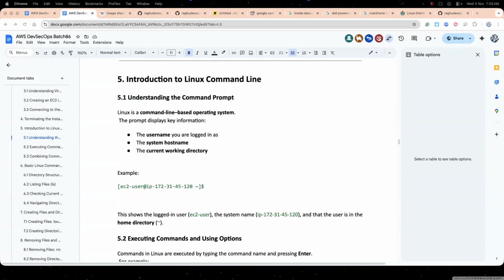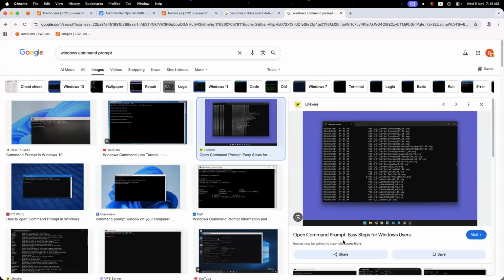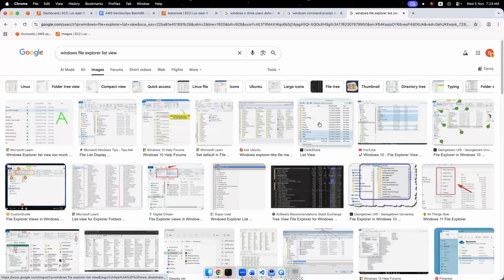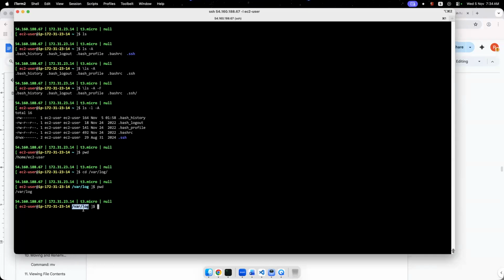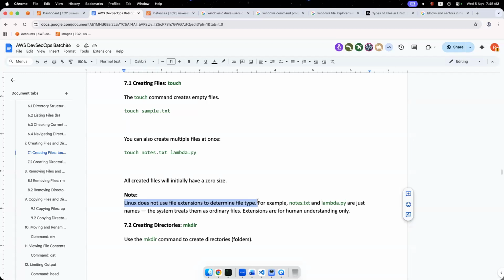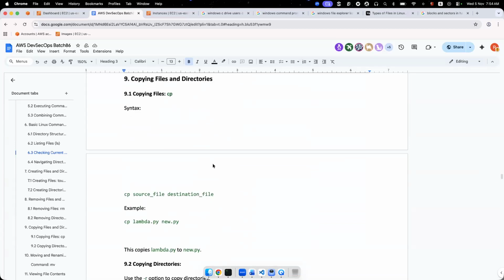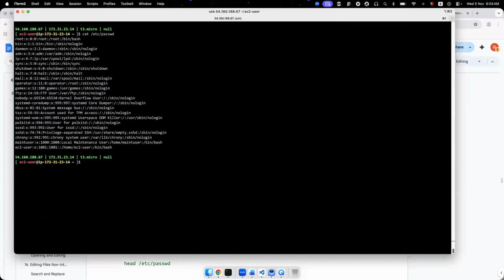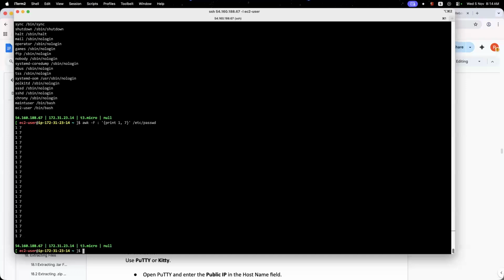🔥Session 03 DevSecOps with AWS | Batch 87 by Raghu K | Learn DevOps from Scratch 🚀 | JoinDevops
Welcome to Session 03 of DevSecOps with AWS - Batch 87!
🚀 In this session, Raghu K, an experienced DevOps trainer, introduces the course structure, key tools, and technologies covered in this batch. If you're aiming to master DevSecOps, AWS, Kubernetes, Docker, Terraform, and more, this is the perfect starting point.

📅 Batch 85 Details:
🚀 Course: DevSecOps with AWS
👨‍🏫 Trainer: Raghu K
📆 Start Date: June 09, 2025